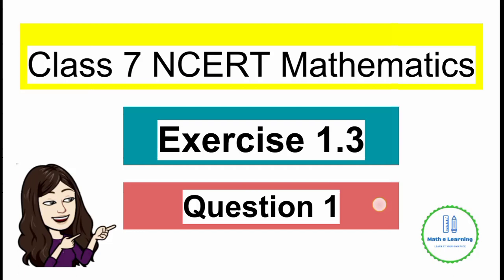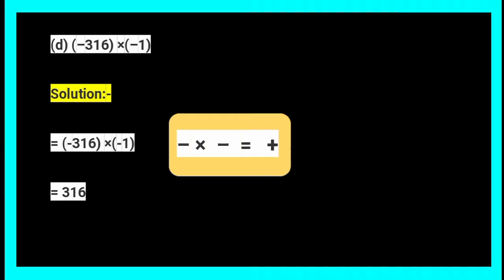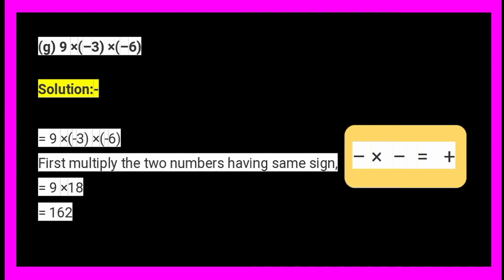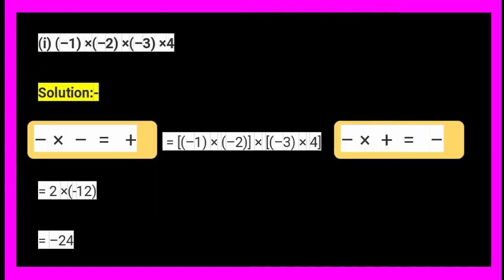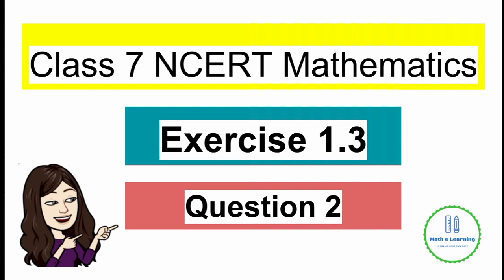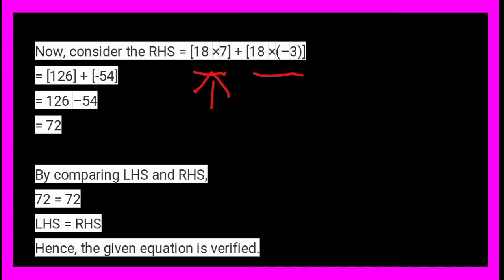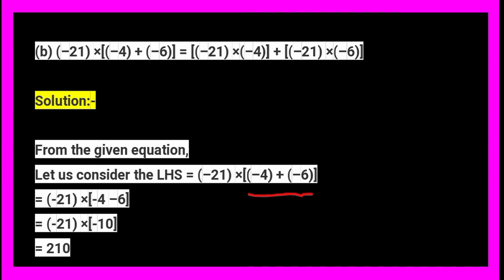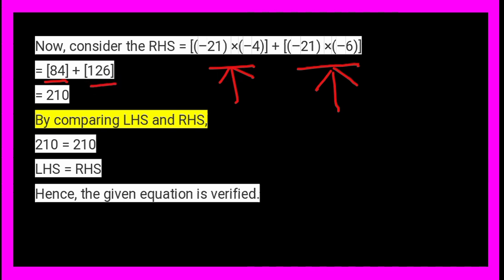Exercise 1.3 Q 1, 2 Class 7 NCERT Mathematics#MATHELEARNINGWITHHETALBOSAMIYA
Hi!

Worksheet -

Thanking you.